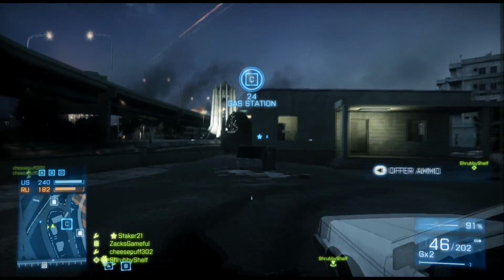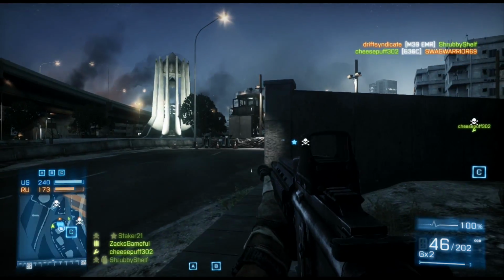BATTLEFIELD 3 - Road to Colonel - #49 - CORNERED THE ENEMY TEAM!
Welcome to Battlefield 3 multiplayer!